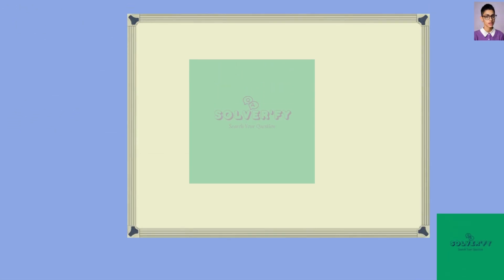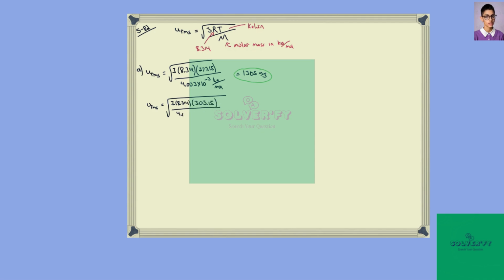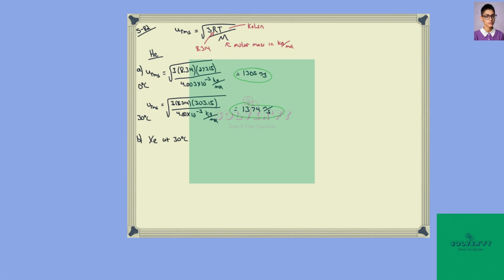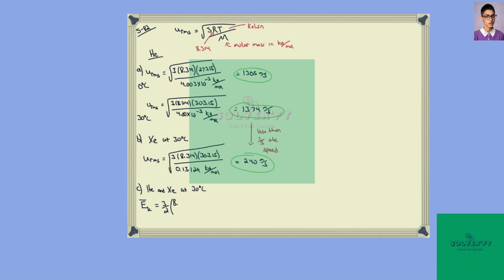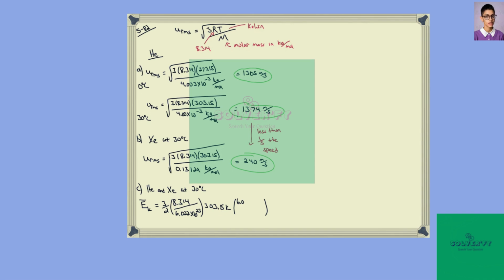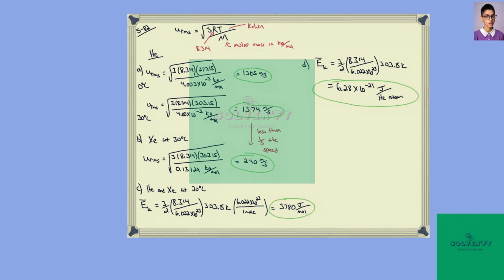[Chemistry] Helium (He) is the lightest noble gas component of air, and xenon (Xe) is the heaviest.